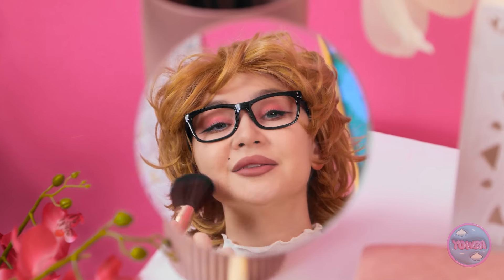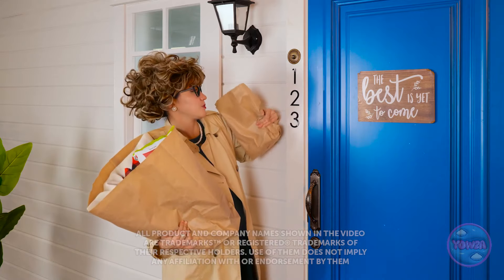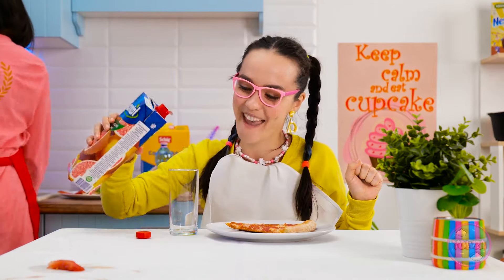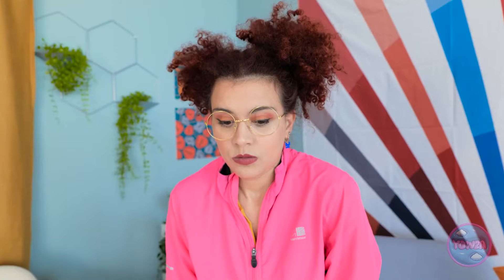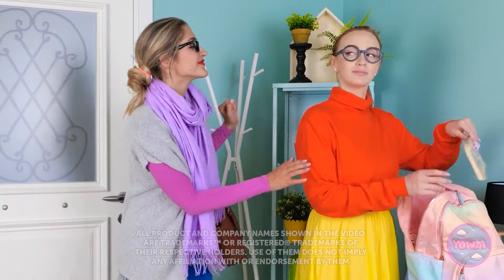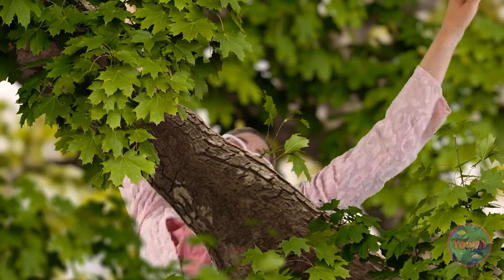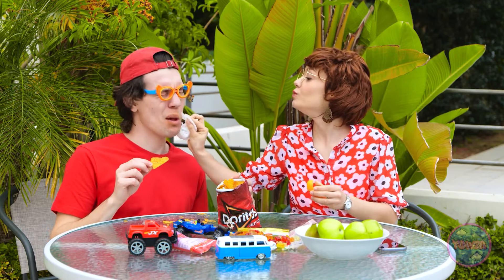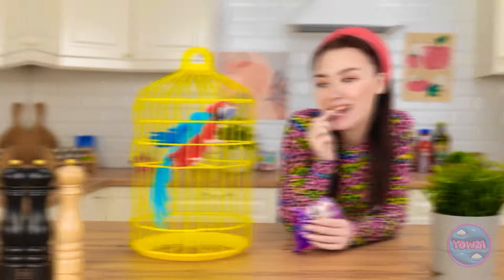My Mom is a Hello Kitty Fan! *Making Cool Crafts & DIY with Cardboard by 123 GO!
🐱🎀 Get ready to create adorable, Hello Kitty-inspired crafts using simple cardboard and household items.

🧡 Enjoy crafting moments that are not only fun but also bring out your creative side with unique designs and ideas!